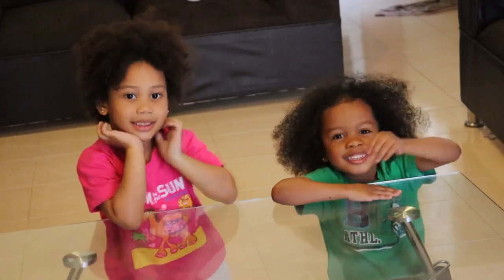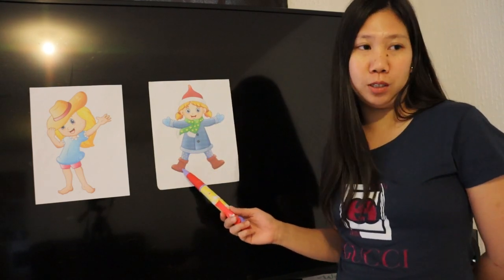Kids Activity (summer and winter outfit) Adanna And Danna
Activity for kids, know the difference between summer and winter outfit
home activity